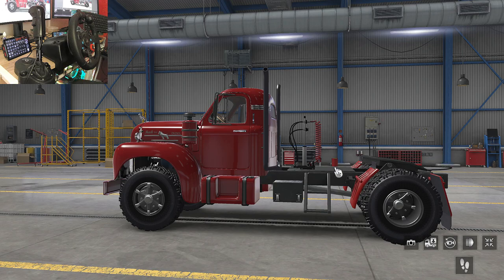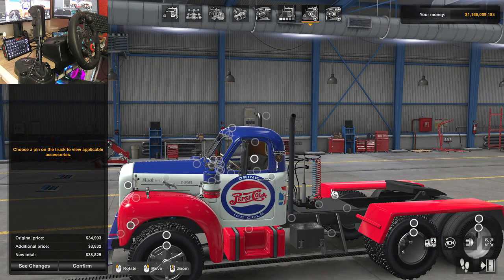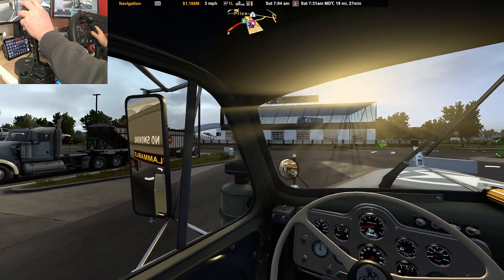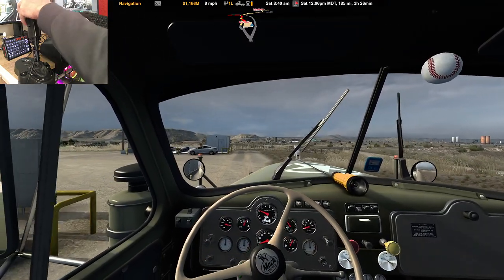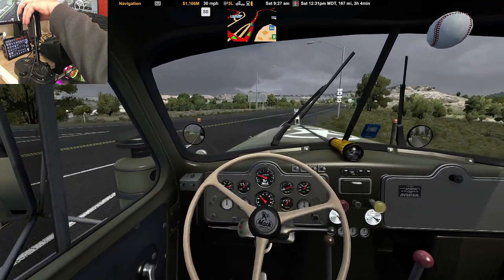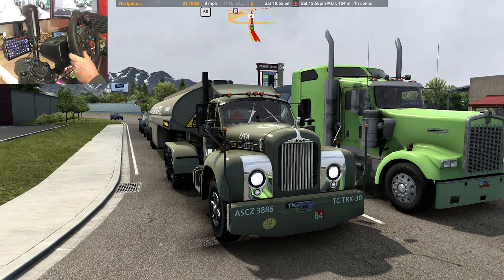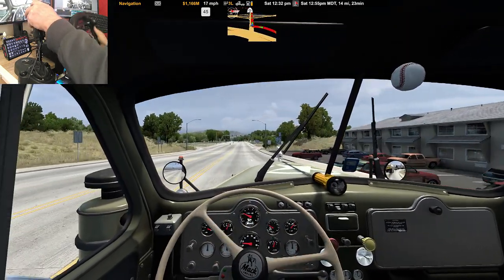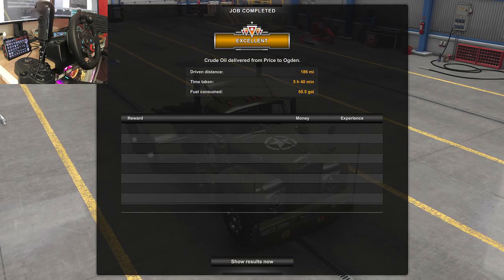American Truck Simulator - Mack B61 renovated Truck - Quick Review.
I take a look at the Mack B61 Old School Renovated Truck and do a quick review.

If you liked this video you might like to take a look at my most popular videos

0:00 Intro
0:07 Truck
6:41 Trailers
8:40 Get A Job
13:32 Pick Up
17:00 On The Road
32:40 Drop Off

Gear I use:
Logitech G29 Wheel and Pedals
Logitech Shifter
Gooseneck Tablet Stand
Maonocaster Lite
Tablet/Phone holder